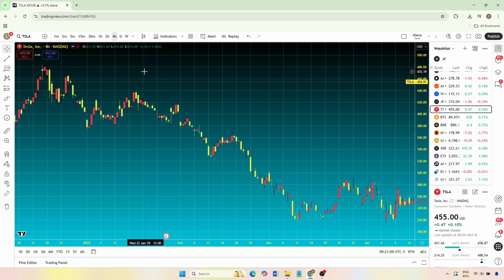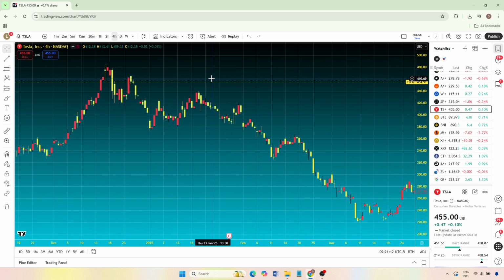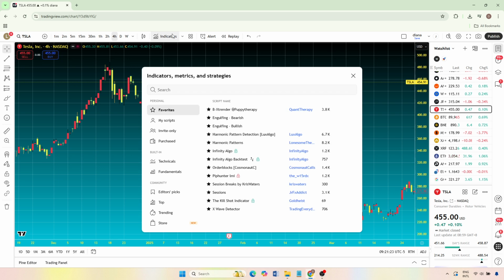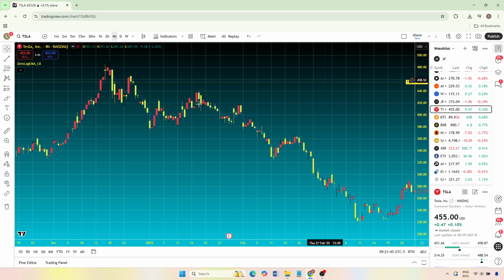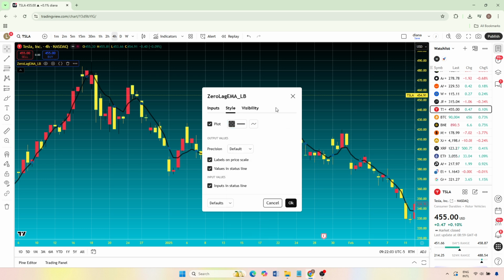How To Zero Lag EMA & A Simple Trading Strategy In Tradingview Pro (Quick And Easy Guide)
Learn how to add the Zero Lag EMA indicator and apply a simple trading strategy in TradingView Pro with this quick and easy step-by-step guide. This tutorial helps you use the Zero Lag EMA for more accurate trend signals and improved trade entries. Perfect for traders seeking effective strategies to maximize profits on TradingView.